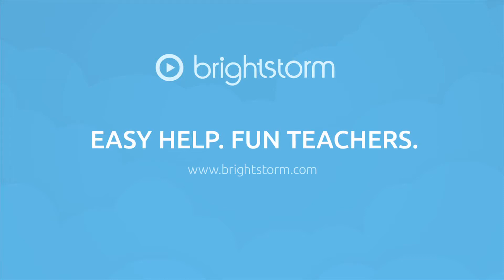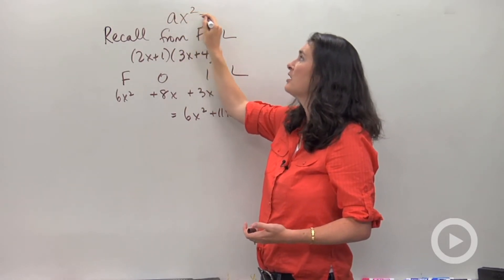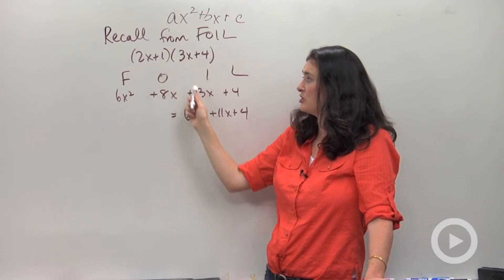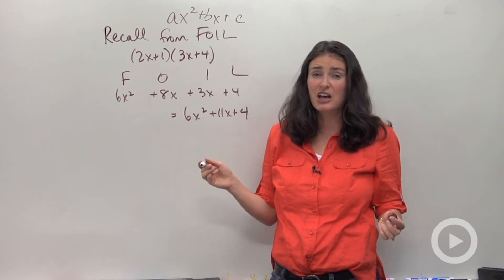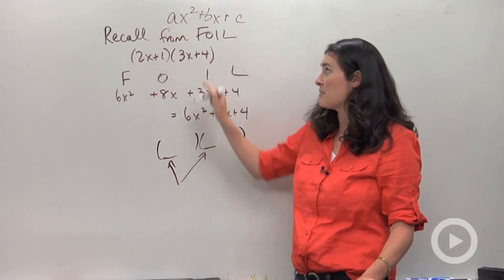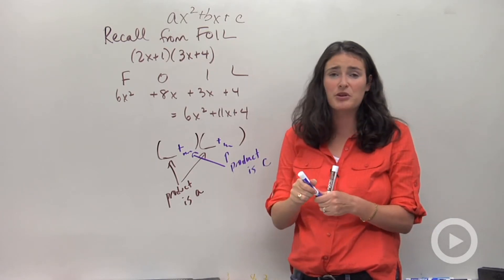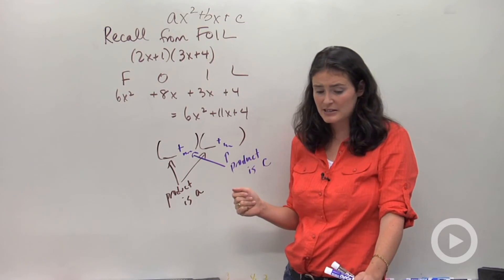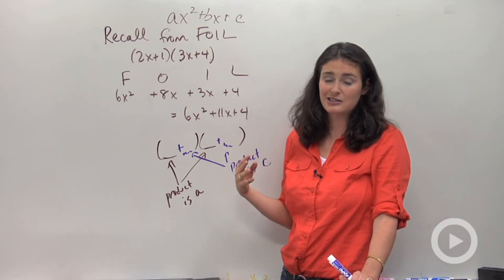Factoring Trinomials, a is not 1(HD)